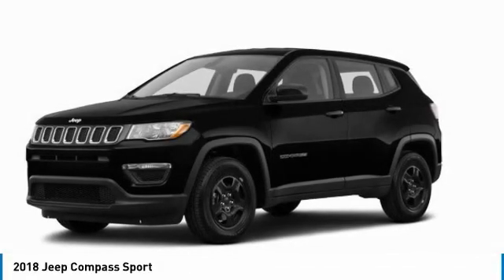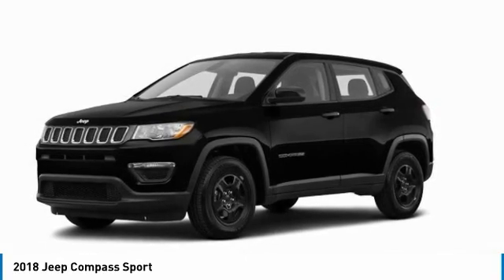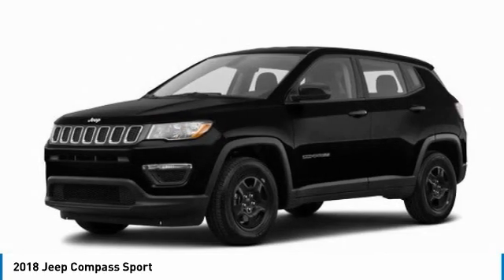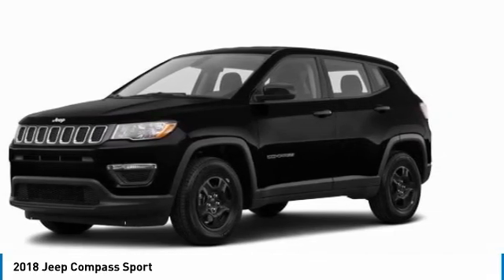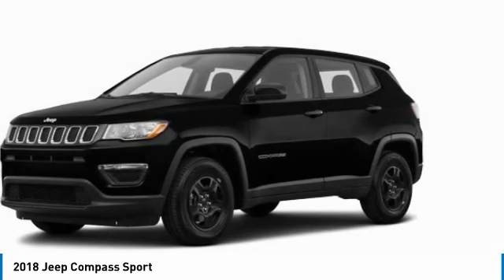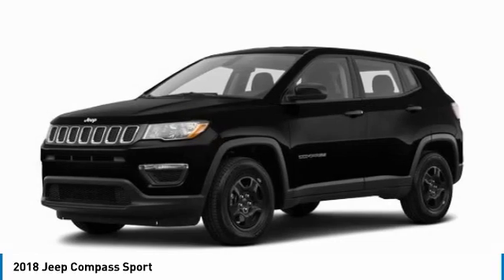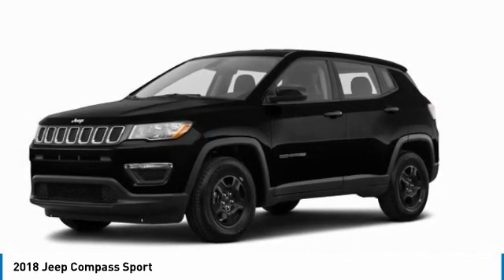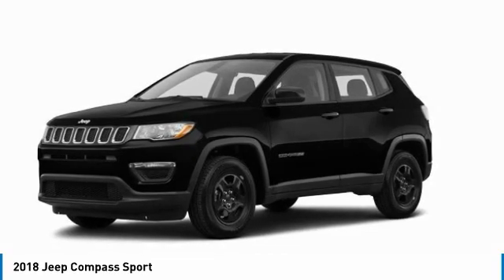2018 Jeep Compass 59489B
2018 JEEP COMPASS Butler, NJ
Stock# 59489B

1301 Rt. 23 South

Quick Order Package 21A. Recent Arrival! Diamond Black Crystal Pearlcoat 2018 Jeep Compass Sport MANUAL TRANSMISSION! FWD 6-Speed Manual 2.4L I4 MultiAir

Awards:
* 2018 KBB.com 10 Best All-Wheel-Drive Vehicles Under $25,000 * 2018 KBB.com 10 Most Awarded Brands